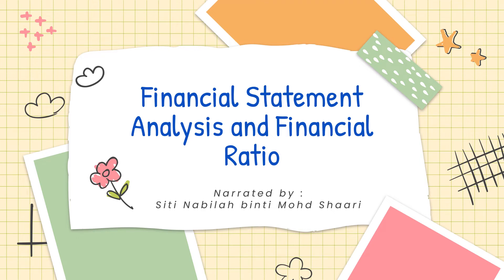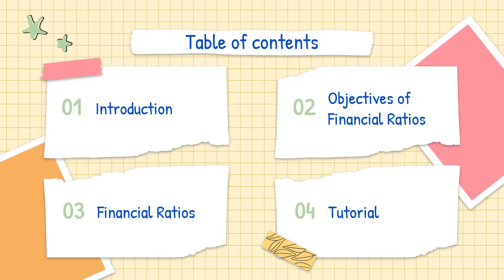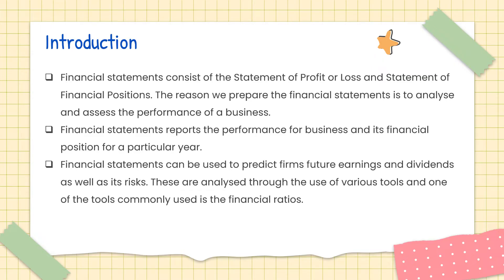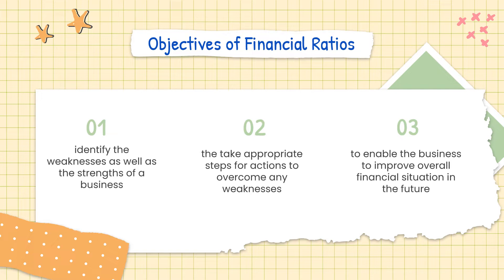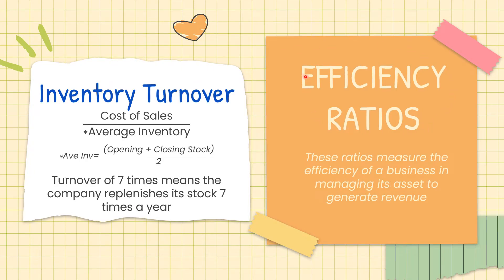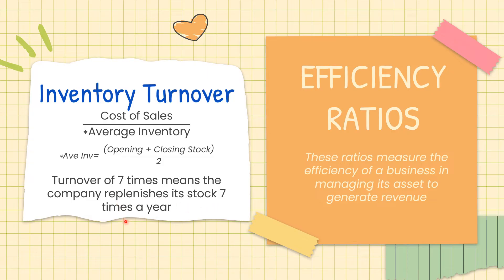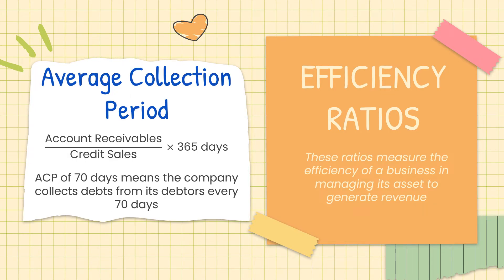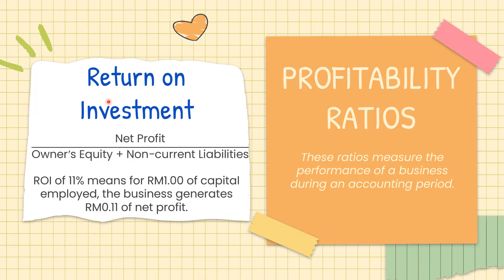Week 13&14: Financial Statement Analysis and Financial Ratios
Course Code: ACC106 / ACC117 (UiTM)

Main Text Reference:
Financial Accounting for Non-accounting Students (6th Edition)
(Fatimah Abd Rauf, Amla Abu and Radziah Mahmud)